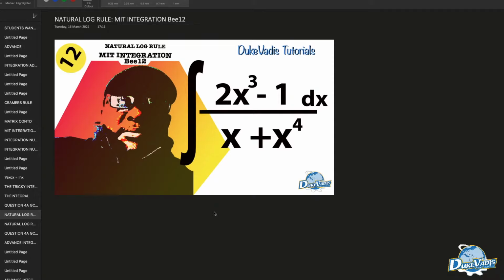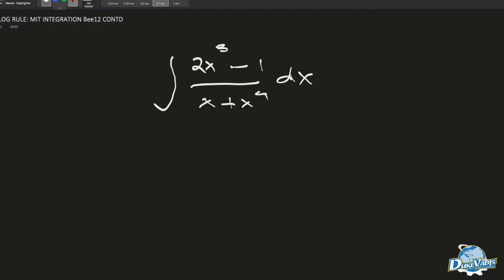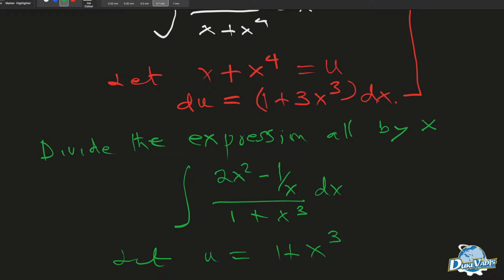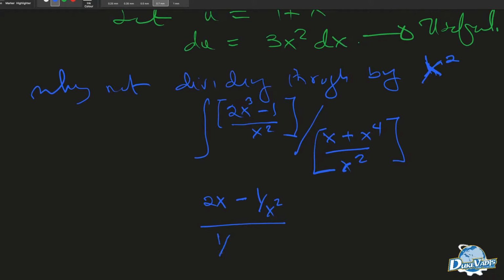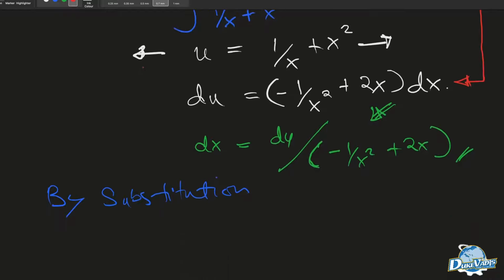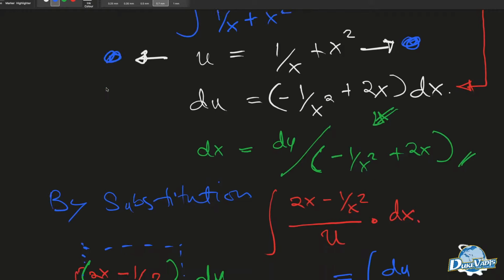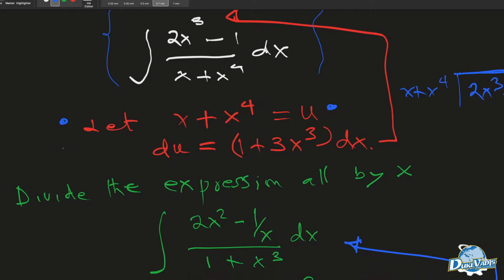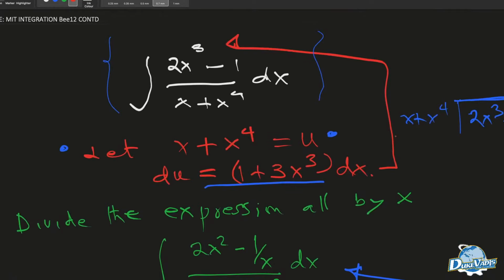HOW TO SOLVE ADVANCE INTEGRATION EASY